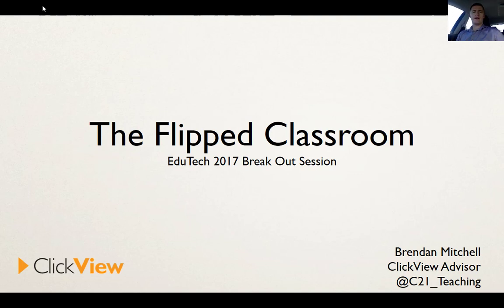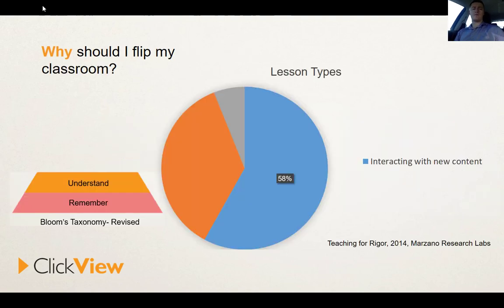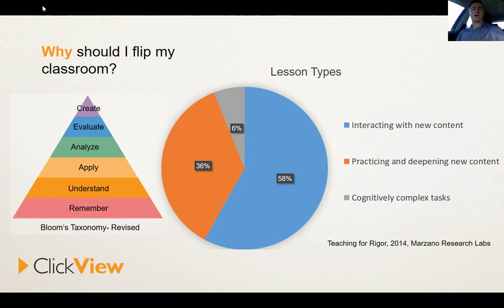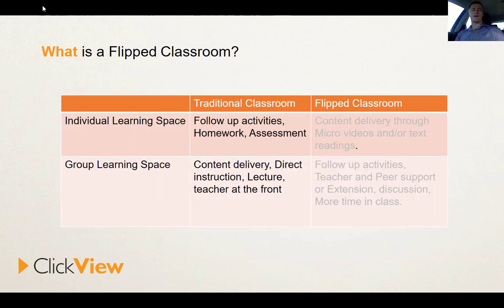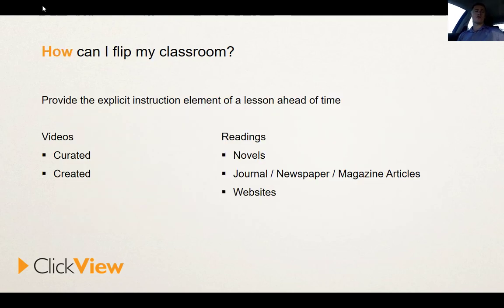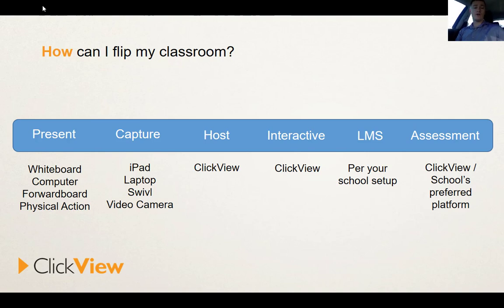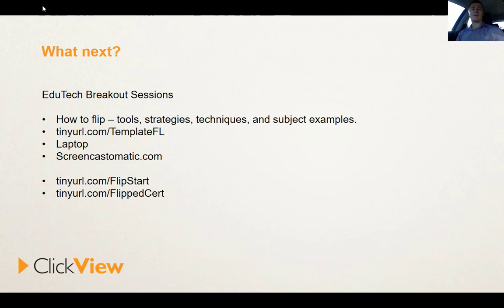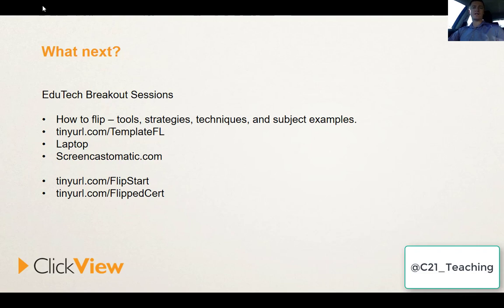EduTECH Breakout Session Pre-Learning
This video is aimed at registrants to my Flipped Learning breakout session at EduTECH 2017 and talks about, briefly, the why and what of flipped learning so that the breakout session can focus on the how; allowing delegates to return to their school and be ready to start flipping.